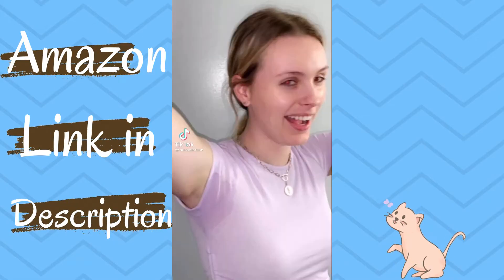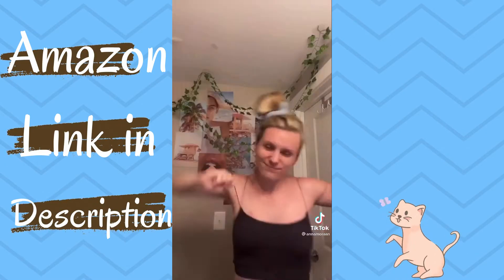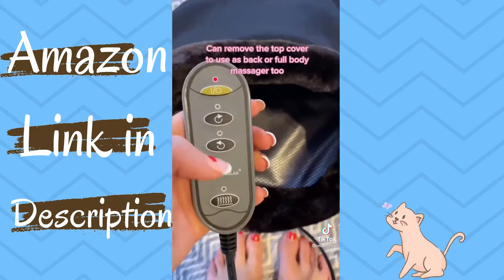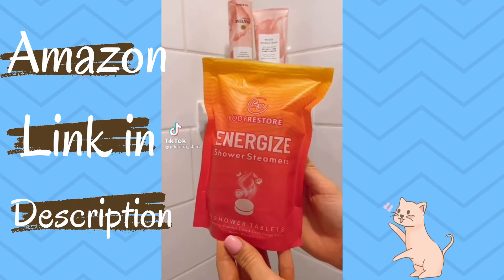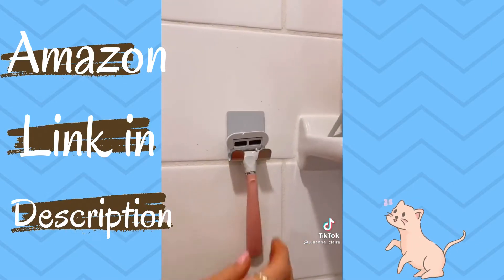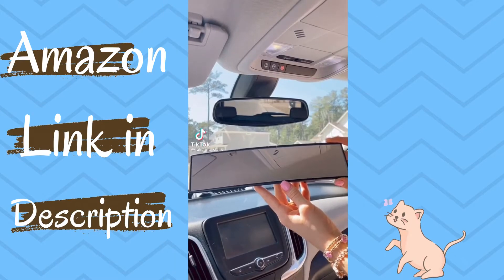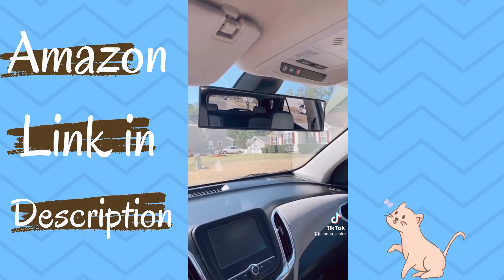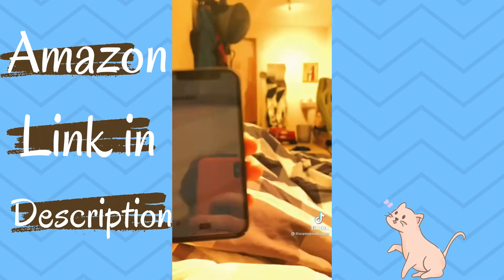AMAZON FINDS WITH LINK PART1 || AMAZON MUST HAVES || TIKTOK MADE ME BUY IT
Welcome to TIKTOK AMAZON MUST HAVES  Channel

This video is compilation ✨ AMAZON FINDS WITH LINK PART1 || AMAZON MUST HAVES || TIKTOK MADE ME BUY IT ✨

Links all of the products are listed in the description below~ I did my best to find exact items in amazon, but if it isn’t available, alternatives are listed.

✨💖 Try Amazon Prime for 30 days free!

00:08 @annamoraan
Block Sweat ~

00:38 @maxieelise

00:48 @heartdefensor
Bluetooth Virtual Keyboard & Mouse for iPhone, Ipad, Smartphone and Tablets ~

01:01 @julianna_claire
shower steamer ~
shower steamer alternatives ~
bluetooth shower speaker ~
4 pack holder shaver ~
2 pack holder shaver ~
Dishwasher Safe 6 pack ~
Dishwasher Safe 2 pack ~

01:27 @jillyqweennn
csiyan rings ~
beryuan necklace ~
miyuan ring ~
brishow ring alternatives ~
earring alternatives ~
wephupsho jeans ~
denim pants ~
sweatshirt kanye ~

01:38 @julianna_claire
panoramic mirror ~

01:58 @theamazonbadger

02:14 @isabelcasey
bathroom organizer ~
makeup storage ~
makeup storage alternatives ~
binder diary alternatives ~
large key ring ~

02:28 @carolinafreixa
leopard blue ~
bandage sweatpants ~

02:44 @moonxdee
anime cute pajamas ~